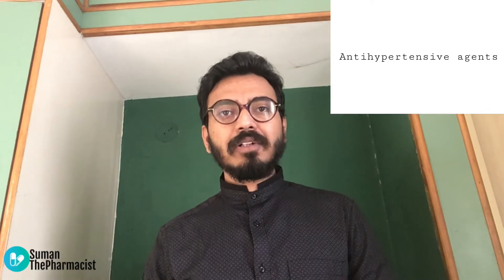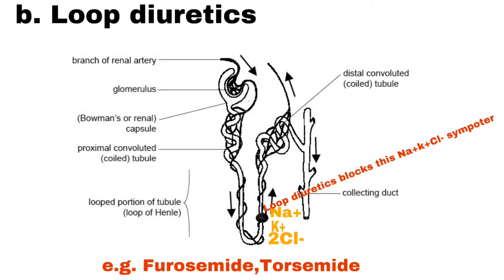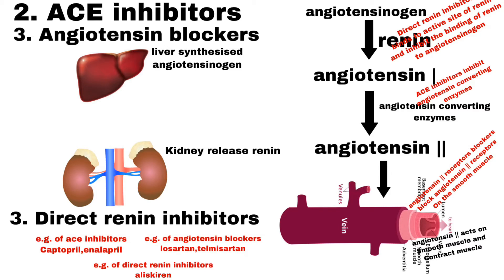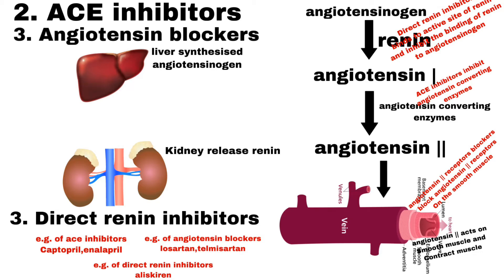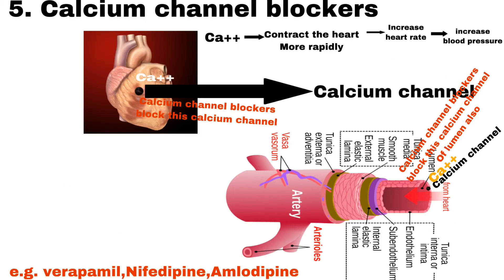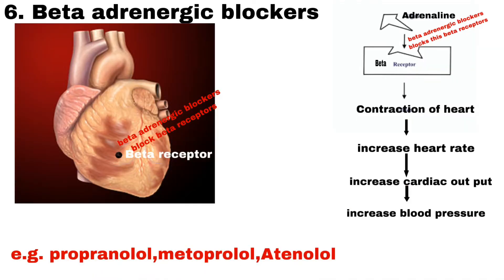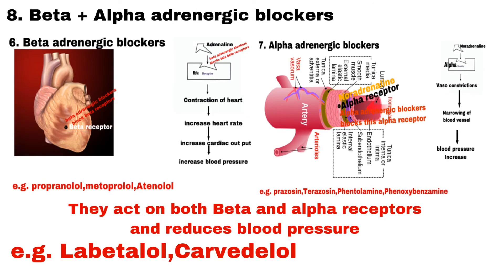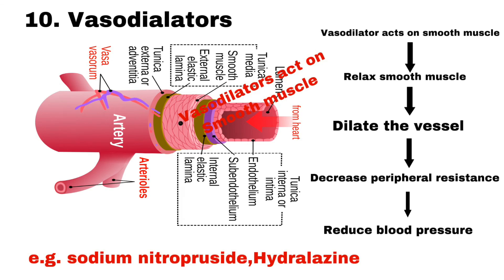Treatment of High blood pressure |Antihypertensive| classifications | mechanism of action | examples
Medications for high blood pressure